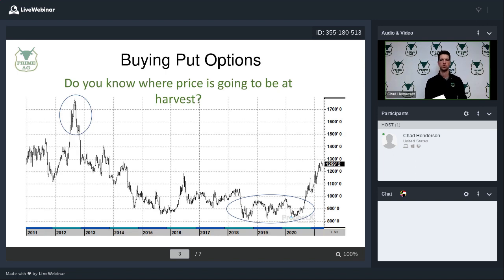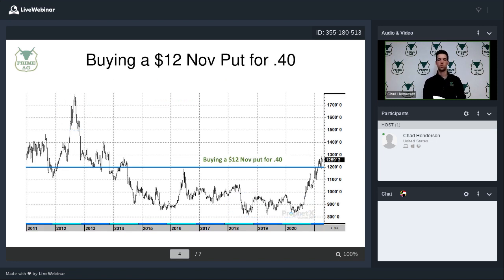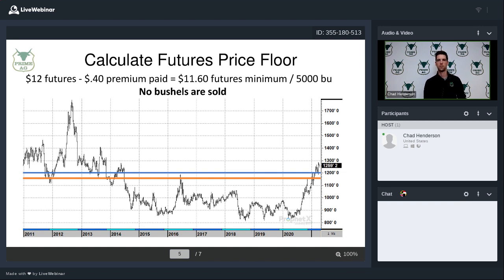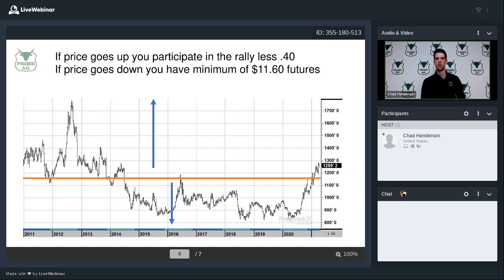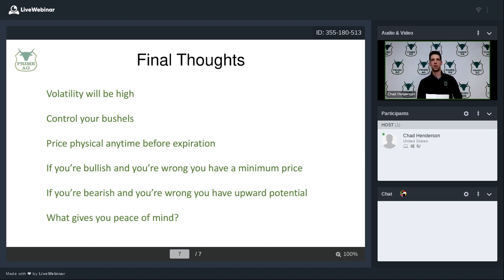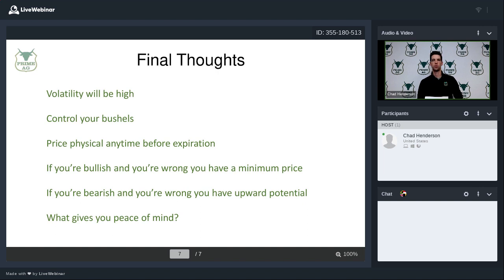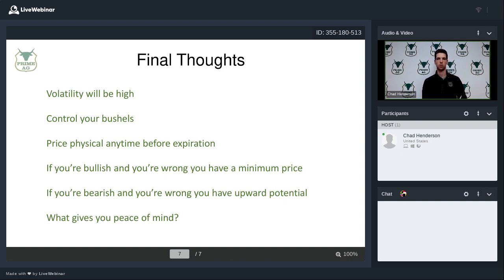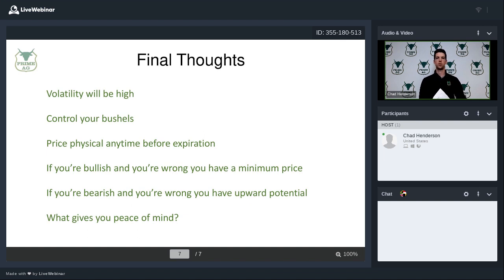Grain Marketing 101: How to Use Put Options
Put options are a simple grain marketing strategy.  A simple way to look at put options when making hedge decisions for grain marketing.

Grain marketing education and resources.